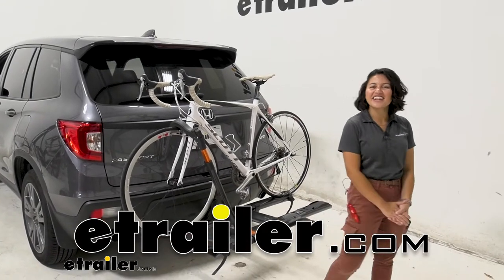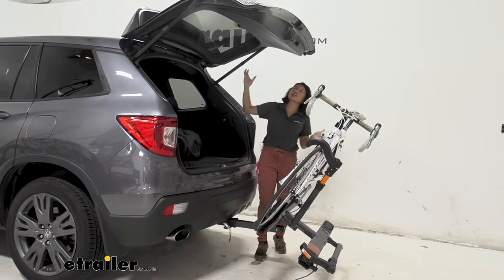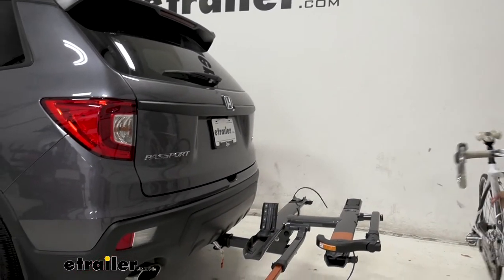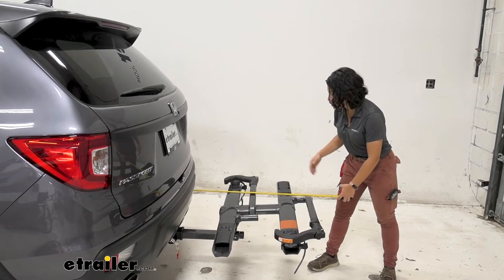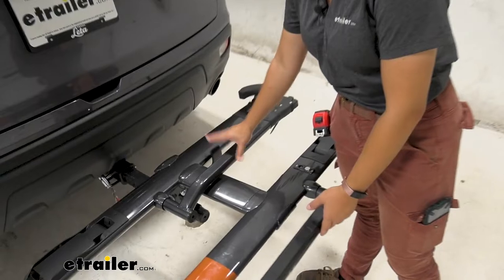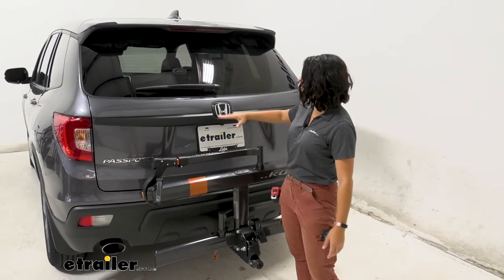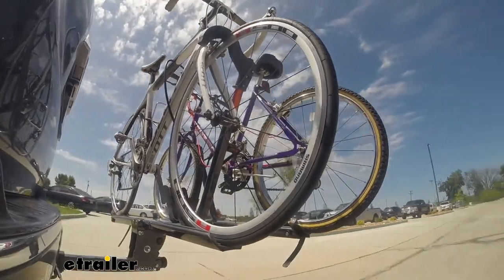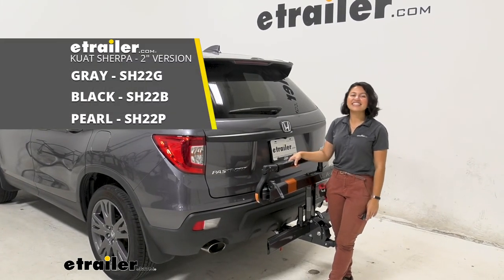etrailer | Mount: Kuat Sherpa 2.0 Bike Rack for 2 Bikes on a 2019 Honda Passport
Hi everyone, it's Evangeline here at etrailer. And toady we'll be taking a look at the Kuat Sherpa 2.0 two bike platform rack here on our 2019 Honda Passport. So this is a very popular bike rack just because it has a very smooth design. It looks great, and it can carry bikes of different shapes and different sizes. So we'll talk about those features, but we're gonna focus on our Honda Passport here, just to see how it works with the vehicle, how many people this is designed for, and if you can still open up your hatch. So let's talk about that.

That way you can get the best fit for you, your different types of bikes and your Honda Passport. So this has a tilt away feature. So even if your bikes are on there you could just pull this lever and then let that bike rack drop down to a tilt. Why would you do this Well, if you wanna open up your hatch with your bikes on. So you can see here, we can open this up.

And we have plenty of clearance between our door, our handlebars, and our pedals. Even if we have the larger pedals or the longer handle bars, we'll still have clearance there. That way we can grab our large items, let's say like our coolers, our bags, our helmets. You have a lot of cargo space in your Passport. So it is nice to have those accessories that allow you to access that cargo.

Well, we have a carbon fiber frame bike, perfectly fine because we have a front wheel mount. But also if you have your women's bikes, your children's bikes, or your step-through bikes, for those other racks that have a frame clamp you may have to get an adapter bar. With this, you don't have to get any of those adapters just because of those two touch points. Now that second touchpoint is gonna be the rear wheel strap. And when you wanna take your bike off you start at that strap by just pressing this button and that releases the strap.

So you can take this out and I like to just tuck it over to the side so it doesn't get in the wheel of our spoke. Now we're gonna move over to the front and hold onto your bike as you press this button, and then you lift up on that front wheel mount, and then you push it out. And from here, it's just a slight lift and you are now ready to go for your bike ride. With the bike off, let's talk about the capacities of this rack, now that we can see it a little bit more clearly. Now you do have that 40 pound weight capacity for your slightly heavier bikes. You also have this tilting rear cradle for your bikes of different shapes and different sizes. So if you have longer wheel bases, the maximum wheel base you can carry with this is gonna be up to 40 inches. And you also have those different grooves on the inside of those cradles. And that's for your different tire widths. The maximum tire width you can carry with this is gonna be up to three inches. So, if you have extra heavy electric bikes over 40 pounds or you have extra wide fat bike tires over three inches, probably not gonna be the best fit for you. You may wanna check out something like the Rocky Mounts monorail instead. But, for most of your bikes, this is gonna be great. Especially with that front wheel mount. This is a compact bike rack, which means it doesn't take up too much space but let's take some measurements to see exactly how much length does it add to the back of our Passport. So we have a new hitch on here which sticks out a good amount. So measuring from our bumper to the end of the rack, it sits at 32 inches. That's a measurement to remember when you're backing into your garage, or trying to park into a tight spot to make sure you have enough space. Another measurement is ground clearance. And ground clearance will be measured at the end of the rack to the ground. This is at 21 and a half inches. Compare that to where our hitch is, though, and our shank sits at 13 and a half inches. So we have a little bit of a shank rise where our bikes sit higher up off the ground. In fact, your bikes are going to be sitting 23 and half inches off the ground. So almost two feet. If you have extra heavy bikes, you wouldn't want to be lifting them super high up. So if you are maxing out the weight capacity, you got 40 po